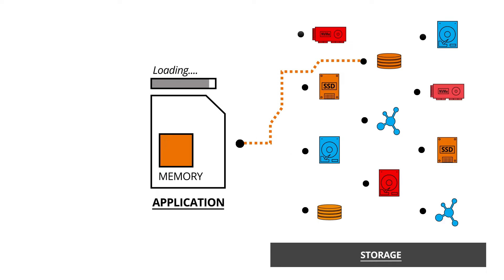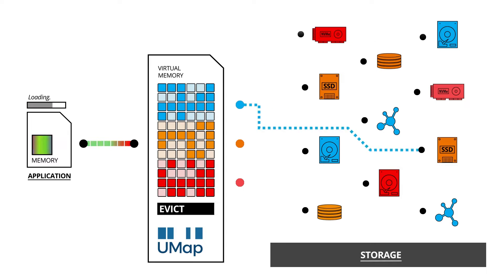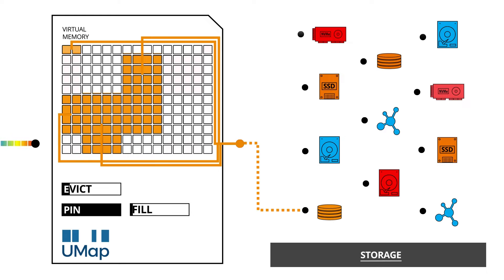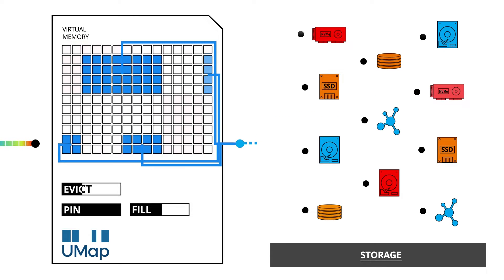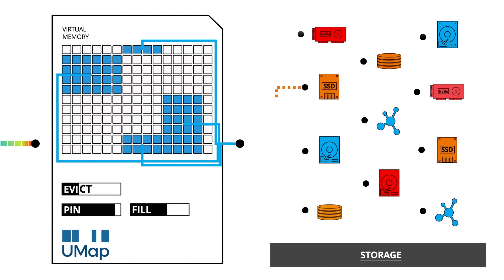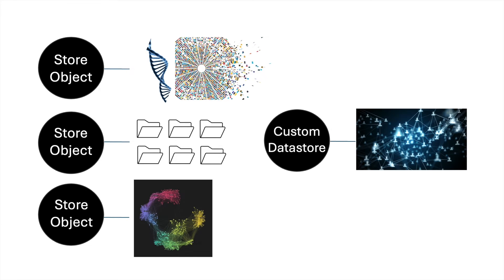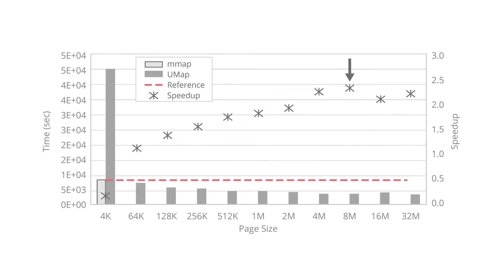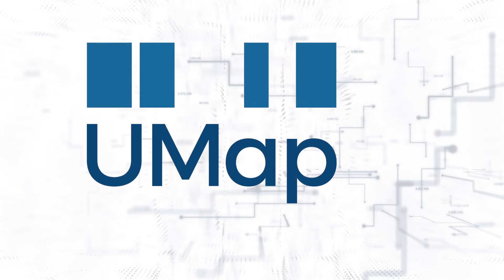UMap: A fast, extensible memory-mapping library for diverse data storage ​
UMap is a unique, memory-centric architectural solution that solves key data movement challenges—making parallel computing faster, more cost-effective, and more energy efficient. ​

Unlike a standard system operation, which requires multiple steps to copy data from a data store into main memory, UMap creates a virtual memory space that provides direct access to all the data stores that a user needs to access, regardless of where the data physically resides. This setup makes it easier and faster for the processor to access the right data at the right time, and greatly reduces the burden on application developers.​

UMap is open source, free, and available to the public on GitHub.​

IM#: LLNL-VIDEO-864731